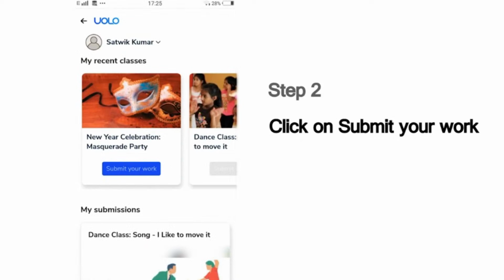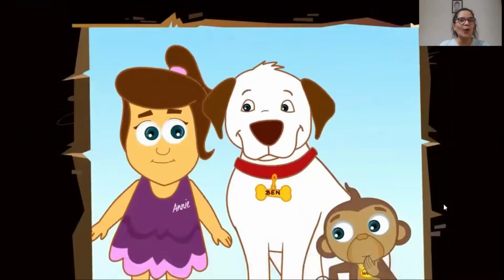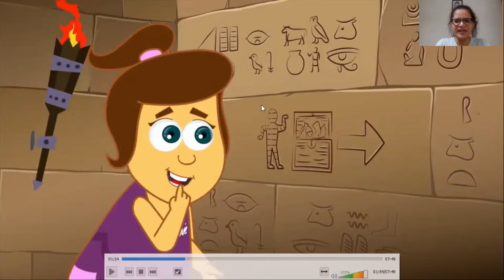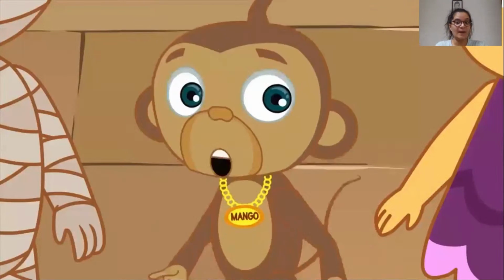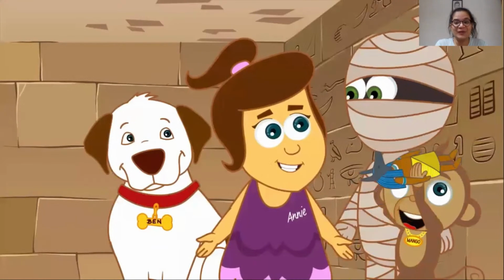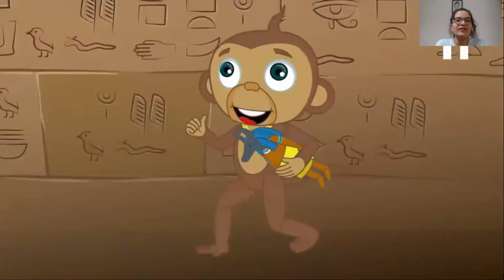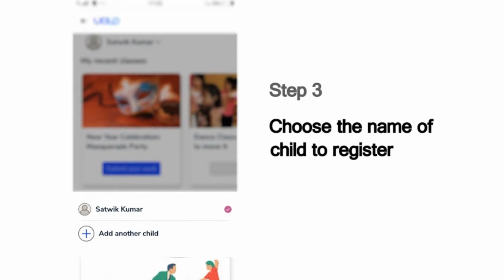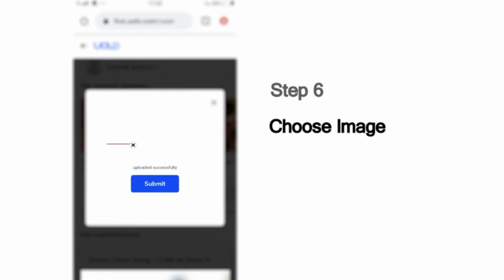3. Time For Treasure Hunt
Let us help an Egyptian mummy find her lost treasure in the pyramid.